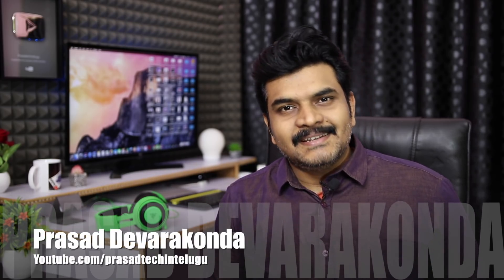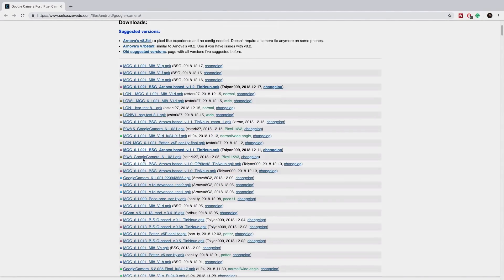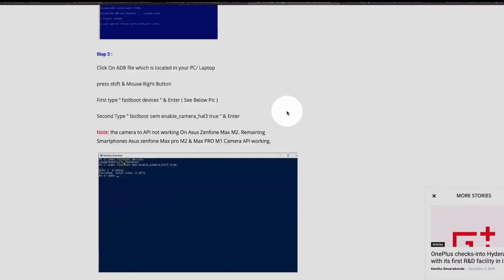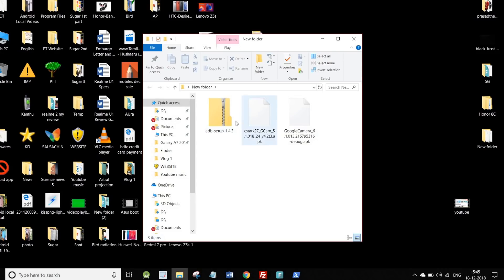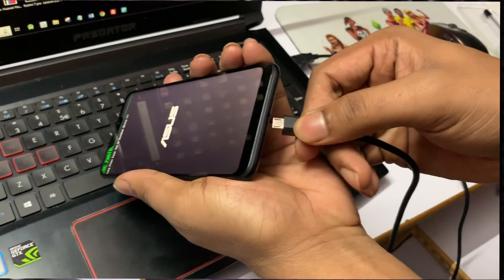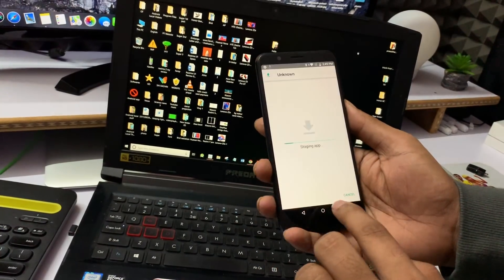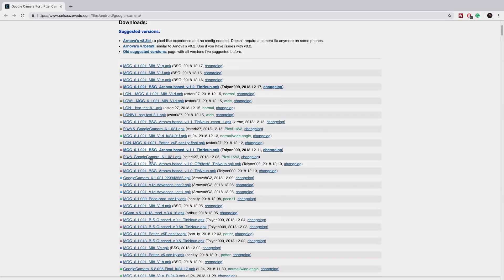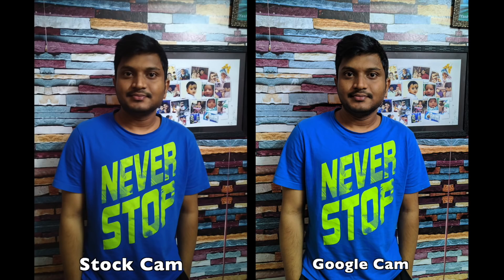How install Google Camera in Asus Zenfone Max Pro M1 & M2 ll in Telugu ll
Support me :)
My Gear
intromusic credits
artist credits:
▽ Follow DEAF KEV